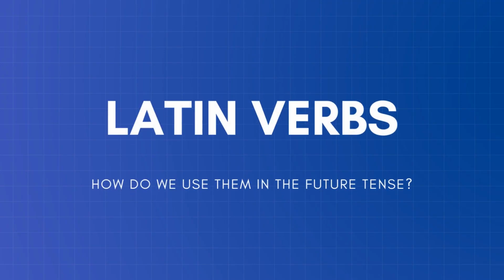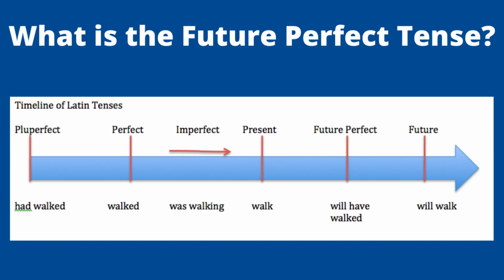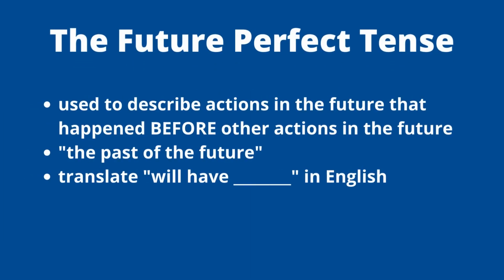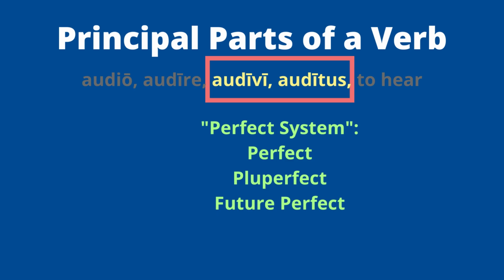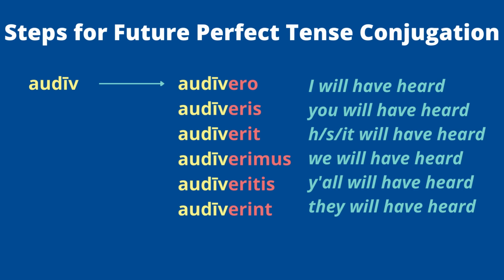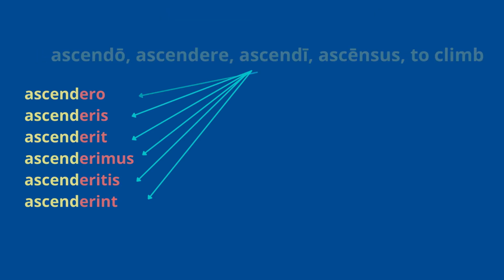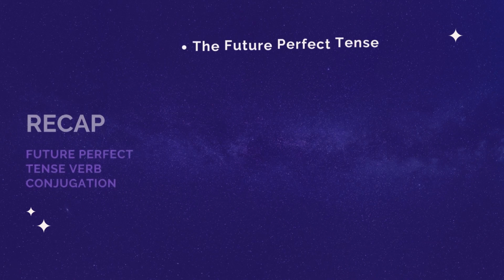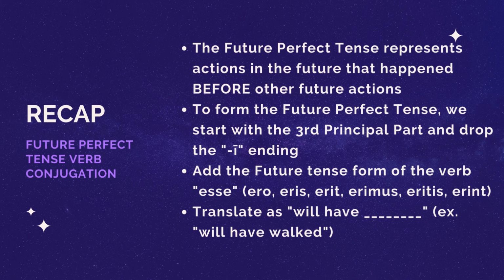How Do We Conjugate Latin Verbs in the Future Perfect Tense?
In this video, we will take a quick look at how we conjugate Latin verbs in the Future Perfect Tense. We will do a quick recap of the Principal Parts and the go through specific steps and examples of how to put each conjugation (1st, 2nd, 3rd, 3rd-io, and 4th) into the Future Perfect Tense. The Future Perfect Tense is often the last tense students learn, and last of the "Perfect System" so it's important to master it fairly early on! It also will set them up for the concept of "conjugating" verbs, which will be important later on as they learn new tenses and moods.